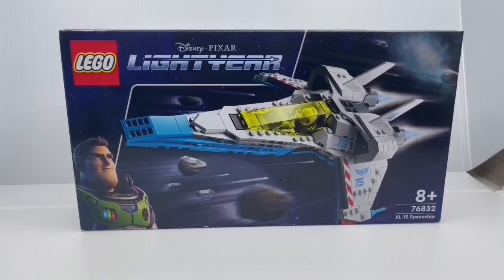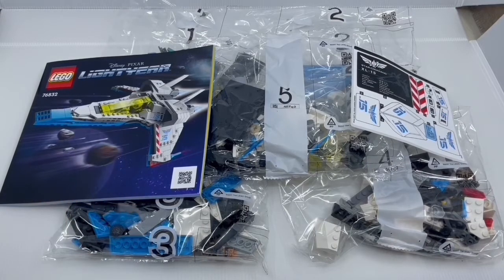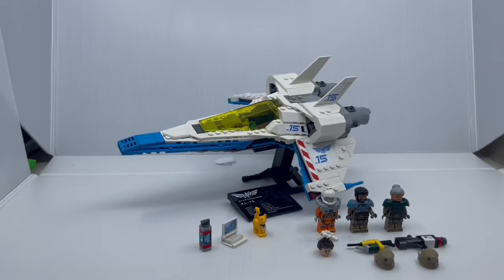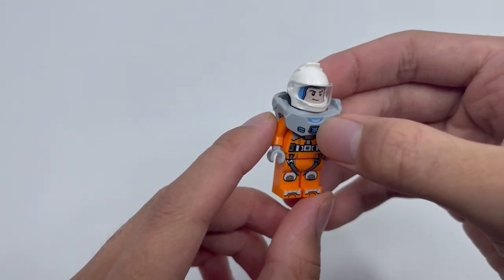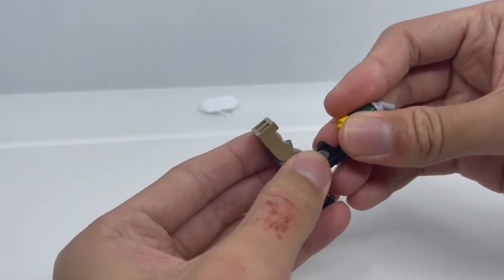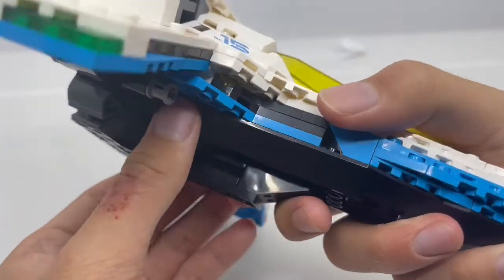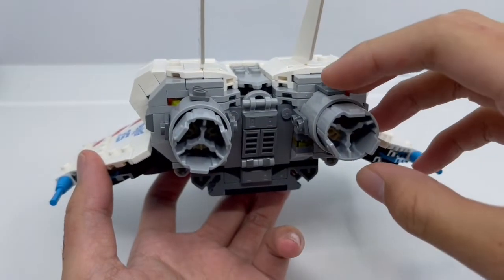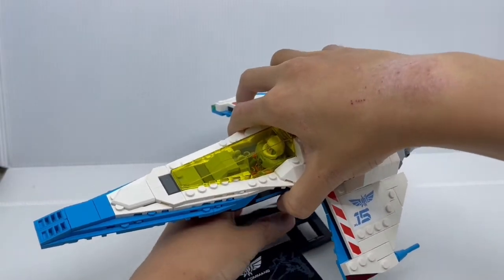Lego Lightyear 76832 XL-15 Spaceship Build and Review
Ladies and gentlemen, The moment you have all been waiting for is the Disney Pixar LEGO XL-15 Spaceship review! This set has 497 pieces and is for ages 8 and up. Some music is owned by Disneyland's soundtrack, Paint the Night Parade, which is one of my favorites as some of you remember. I do not own the music here, it is used for entertainment purposes as if Buzz and his crewmates were listening to it on the spaceship jamming to it along with Sox. Lightyear is now streaming on Disney Plus!

Fun Facts for people who are new to the channel: My Top 3 favorite Disney Films are Lion King, Cars, & Toy Story! 2 of my fav Disney Shows are Special Agent Oso & Mickey Mouse Roadster Racers. My fav Disney Parade of all time is Paint The Night!